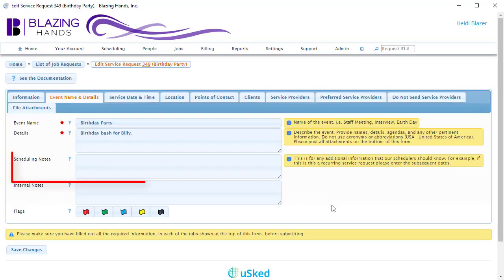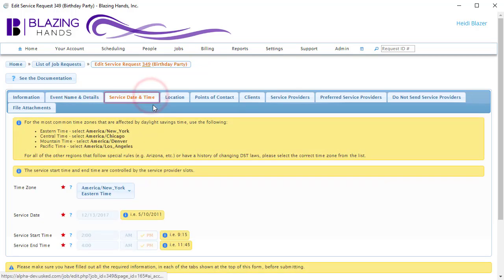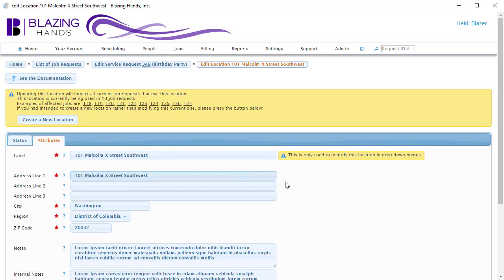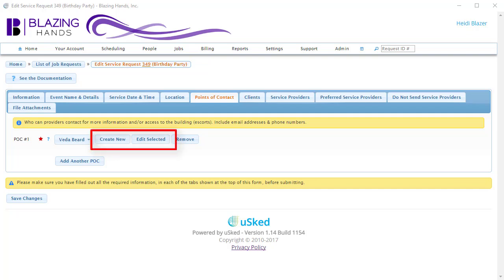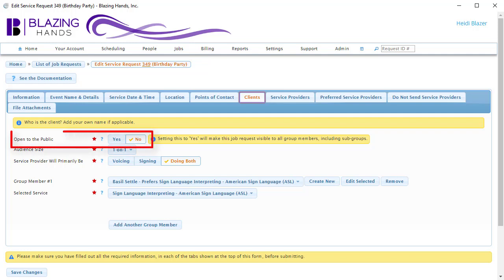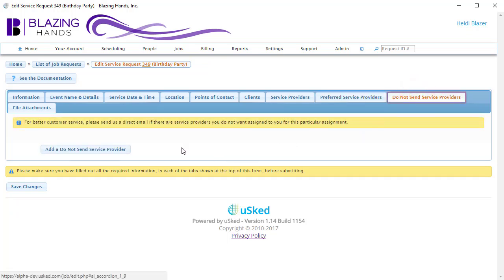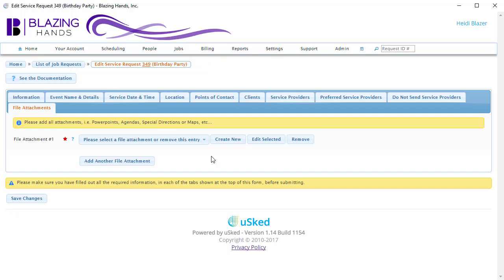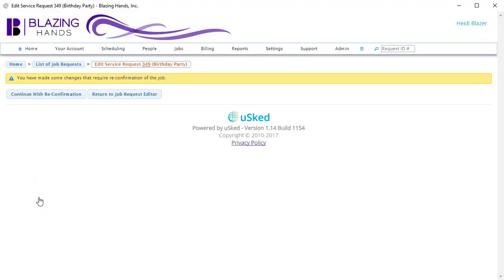INT / Scheduling / 1 - Service Requests